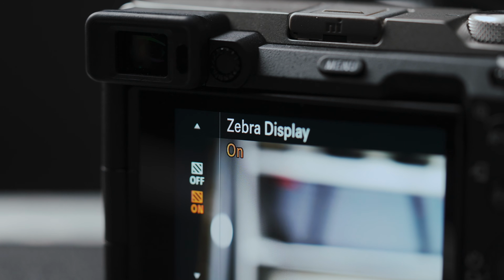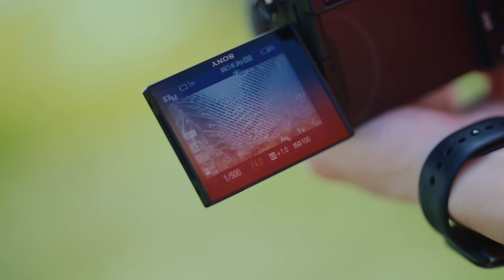BASICS EP 1 - Getting Started On Videography With Alpha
Basics is a proud collaboration between Sony Malaysia, ZY, and Lens Library. In this episode, discover the basics of filmmaking using Alpha cameras and lenses.

Your comments and likes are our biggest motivation to do better, please take a second to share with us your thoughts.